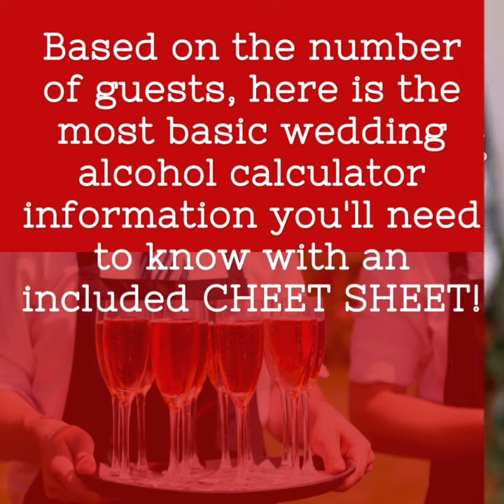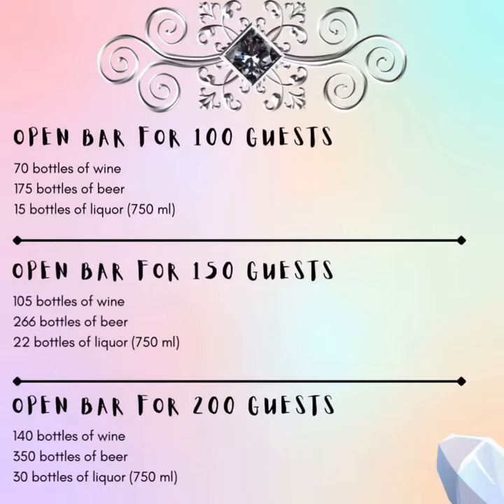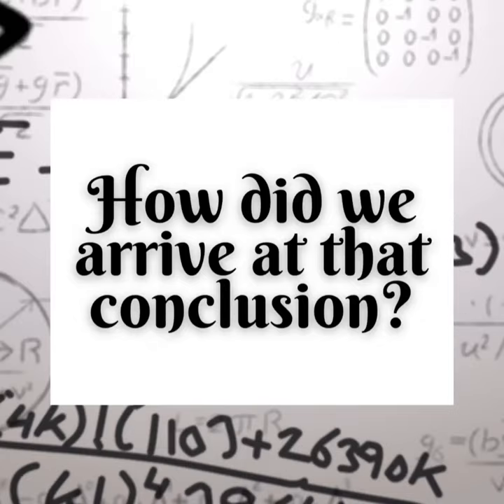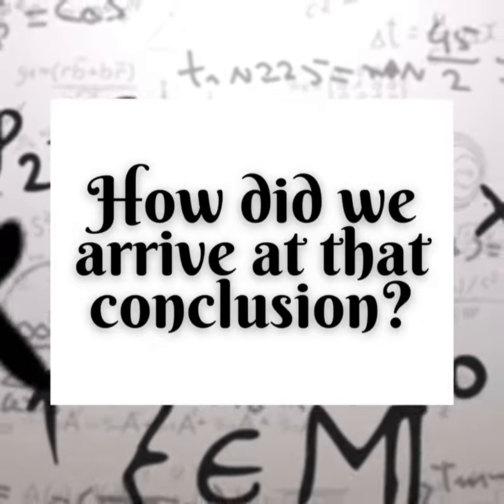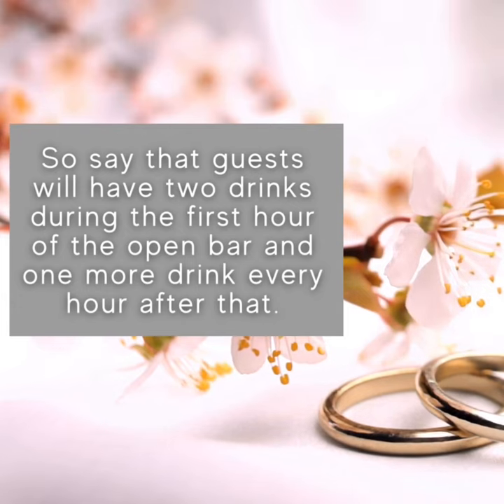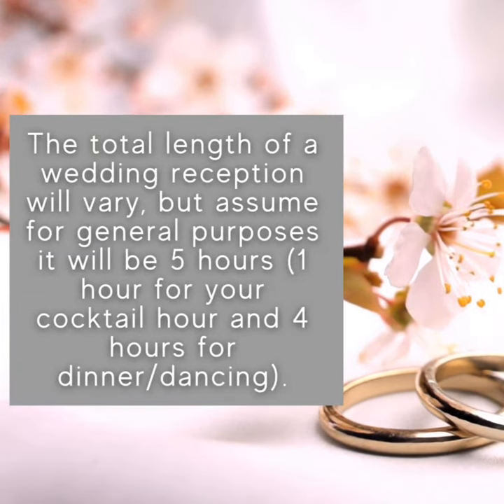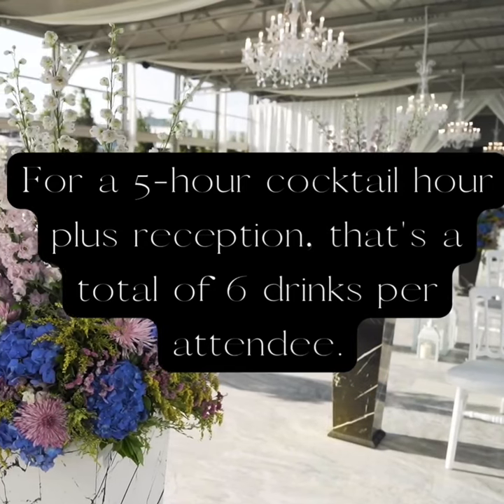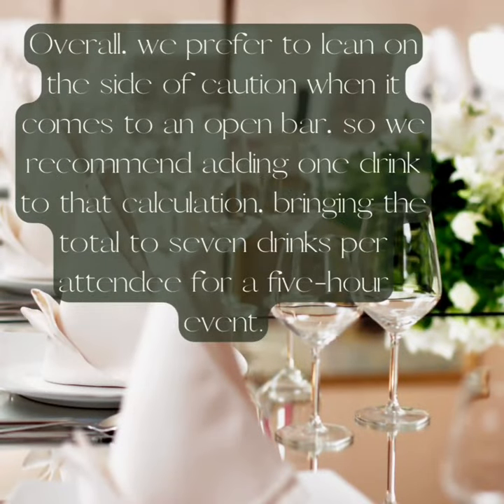Alcohol Calculator - Calculate the number of drinks for your wedding or party! Part 1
Want to know how much alcohol to serve to your guests? Here is the one stop shop to breakdown exactly how much alcohol to buy. This all inclusive list comes complete with a cheat sheet!